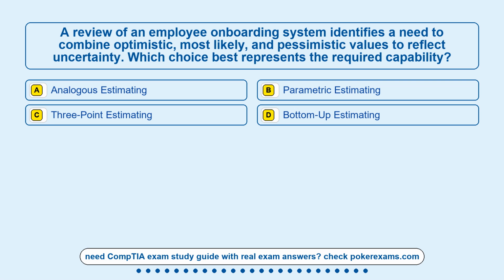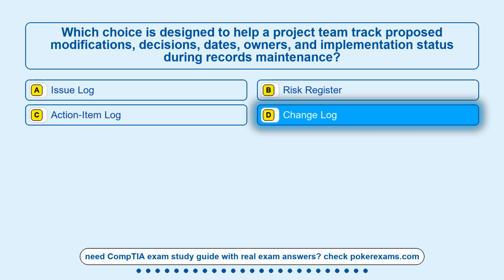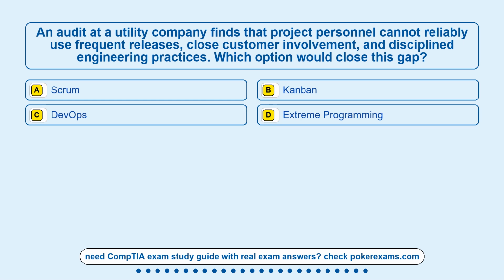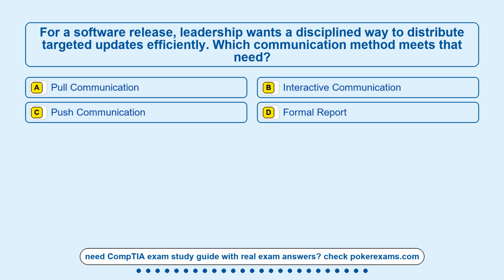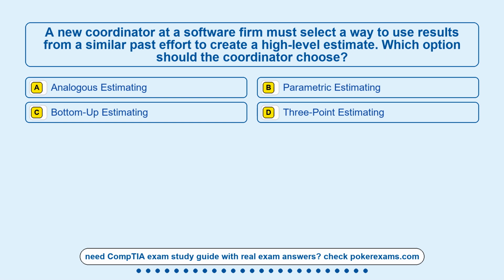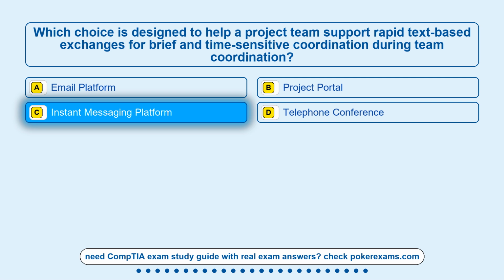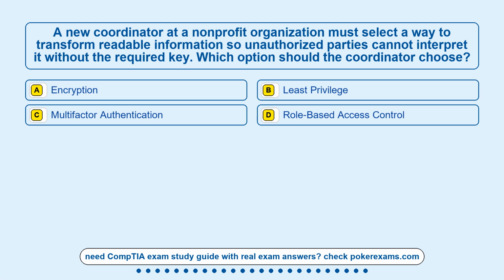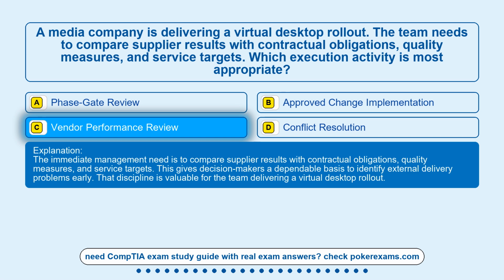CompTIA Project+ Full Practice Exam 2026 | Are You Ready to Pass? (PK0-005)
Master the CompTIA Project+ Certification Exam in minutes and stop feeling overwhelmed by complex IT project theories.

Getting certified in 2026 requires more than memorizing definitions; it demands a deep, real-world understanding of how to lead initiatives. The CompTIA Project+ Certification Exam has evolved to reflect the shift from rote memorization to scenario-based logic and practical application within IT environments. Employers expect you to demonstrate exam-style thinking to manage timelines and stakeholders effectively.

In this video, you will learn the fundamental differences between Agile and Waterfall methodologies and exactly when to apply each framework. This is what separates guessing from understanding when you face tricky scenario questions on the CompTIA Project+ PK0-005 exam. We dive deep into the project lifecycle phases, ensuring you know what happens during the initiation, planning, execution, monitoring, and closing phases.

This video breaks down the critical project management concepts related to tools and documentation so you are never caught off guard during your Project+ practice test. Most beginners miss this, but mastering documents like the project charter, risk register, and statement of work is absolutely essential. We explore how to interpret Gantt charts. This helps you remember the concept faster and gives you a clear mental map of IT governance.

You will also understand the intricate details of change management and how to handle project scope creep effectively. Here is where learners get confused: they assume a change request is simply approved without understanding the formal change control board processes. By the time you finish this CompTIA Project+ crash course, you will grasp how to evaluate the impact of a proposed change on your project schedule and overall budget constraints.

Most learners miss this because relying solely on reading material is never enough without rigorous Project+ PK0-005 practice exam simulations. We walk through high-level strategies and CompTIA Project+ exam tips and tricks that help decode complex multiple-choice answers efficiently. If you wonder about CompTIA Project+ vs CAPM, we clarify key distinctions for your career. Pair this directly with our comprehensive study plan today.

How to master this subject:

* Build a strict study plan focusing on one lifecycle phase at a time.
* Take a full Project+ practice test weekly to spot weak areas.
* Focus deeply on understanding exactly why a framework is chosen.
* Review all IT governance and change management control documents.
* Practice performance based questions consistently to master logic.